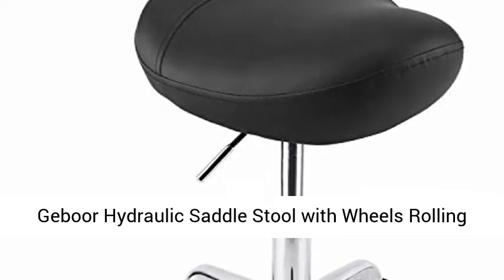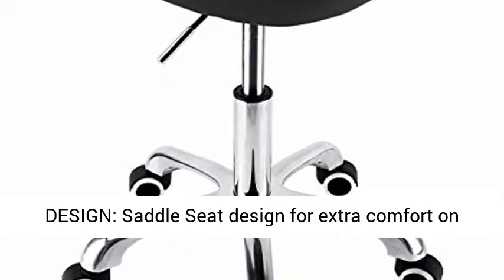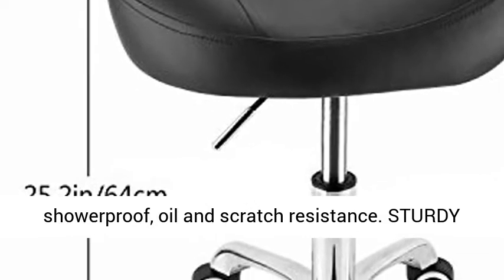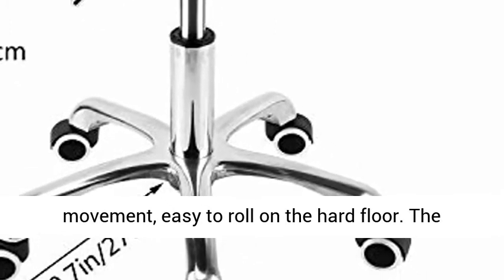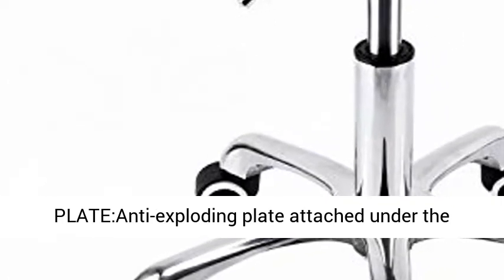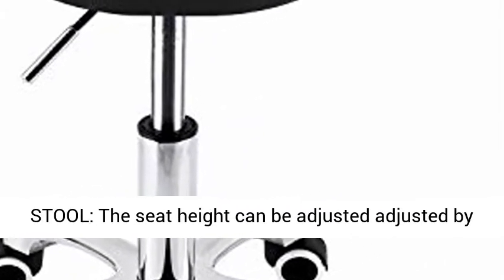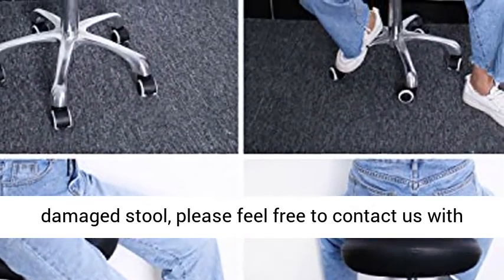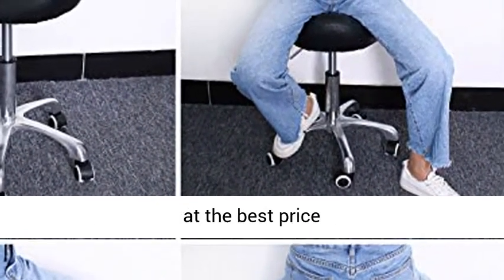Geboor Hydraulic Saddle Stool with Wheels Rolling Adjustable Height for Clinic Dentist Spa Massage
Click here for the best price:

Geboor Hydraulic Saddle Stool with Wheels Rolling Adjustable Height for Clinic Dentist Spa Massage Medical Salons Studio (Black)

ERGONOMIC SADDLE DESIGN: Saddle Seat design for extra comfort on your back and spine. The horse saddle stool cushion made from molded foam for memory foam effect coated with PU leather which is showerproof, oil and scratch resistance.
STURDY CONSTRUCTION: The hydraulic saddle stool has durable metal base, durable stylish reinforced 2"update nylon casters for the noise-free movement, easy to roll on the hard floor. The weight capacity high to 300lbs.
ANTIi - EXPLODING PLATE:Anti-exploding plate attached under the cushion guarantees the security. Easy to assemble, the instruction is included in the package.
HEIGHT ADJUSTABLE STOOL: The seat height can be adjusted adjusted by hydraulic lift between 19.7" to 25.2". Ideal for salons, barbers, tattoo shops, beauticians ,doctor offices and home use.